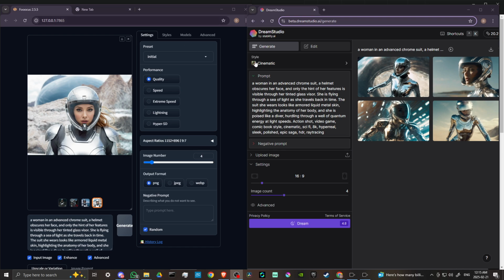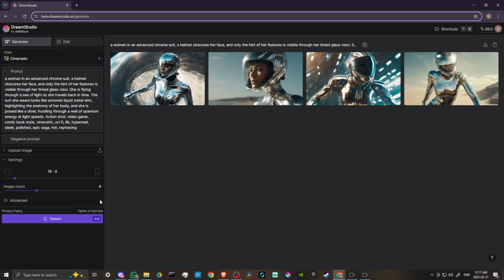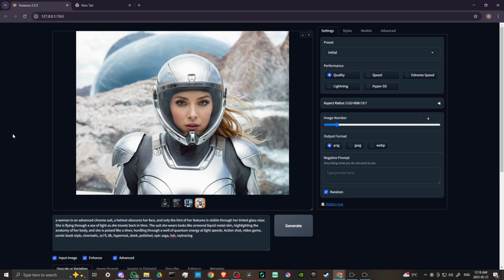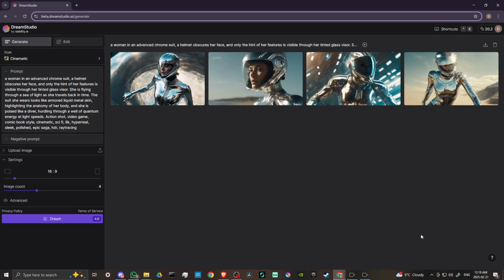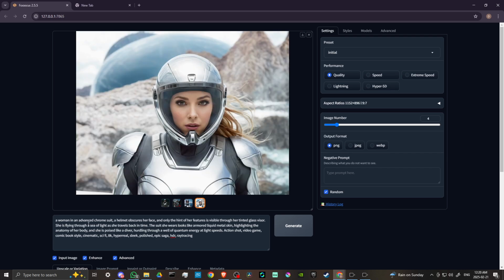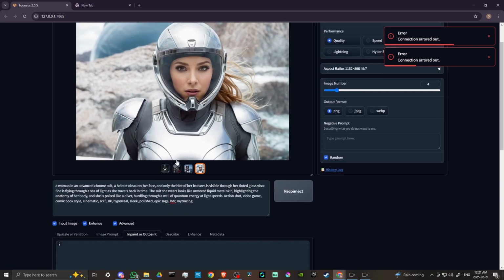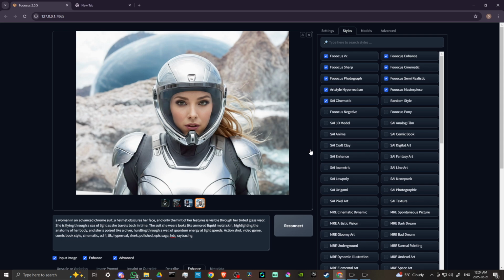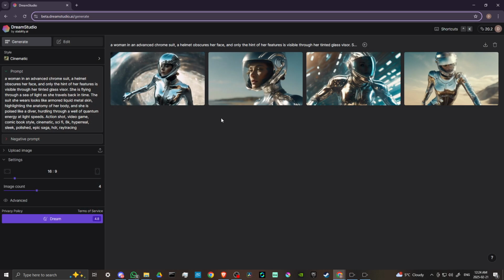Stable Diffusion Vs Fooocus - Full Guide (2025)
Compare Stable Diffusion and Fooocus to see which AI image generation tool offers better features, ease of use, customization, and output quality for your creative needs.